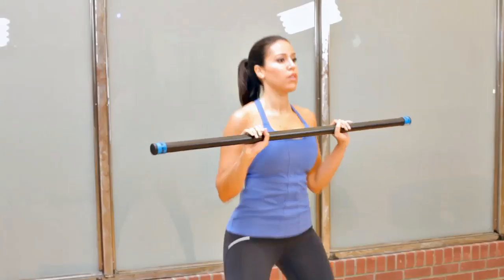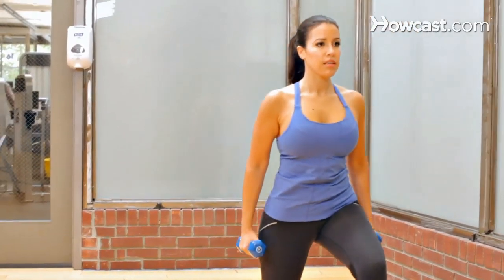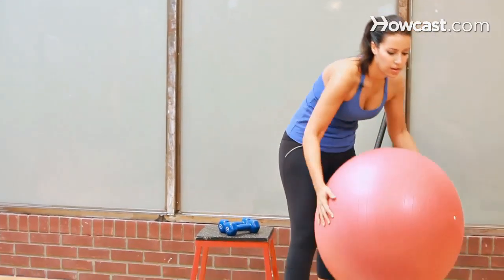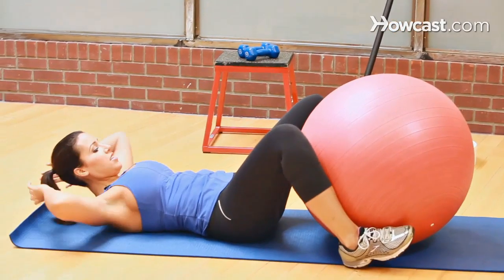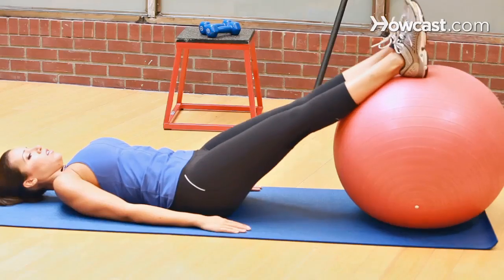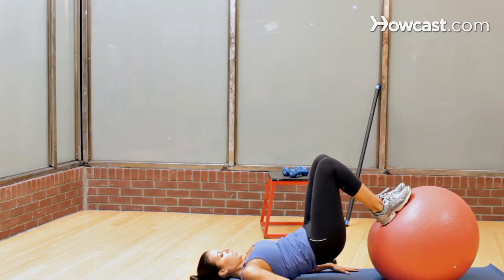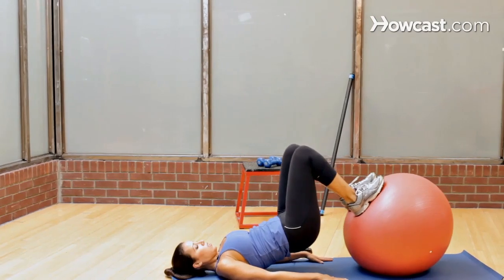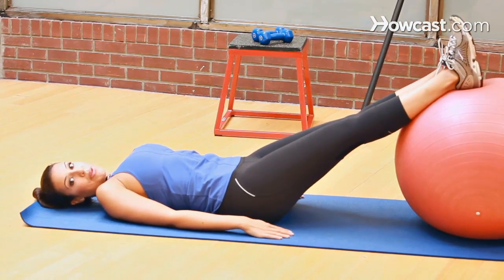How to Do a Leg Curl | Female Bodybuilding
Hey, my name is Erin and I'm a former US Junior Olympic certified swim coach and personal trainer. And fitness is my passion, so I cannot wait to share it with you guys.  Alright, last move.  We're going to grab our physio ball, my favorite tool. Come down to the floor. Okay.  So, coming down to the floor, put your legs on top of the ball and lie flat. Bring your palms up into your bridge so you're in a nice straight plank.  Dig your heels into the center of the ball.  Curl it in and bring it out.  Stay up.  Curl it in and bring it out. So you should feel a nice contraction in the hamstrings and the gluts. The entire time, you're curling and obviously using the hamstrings more.  You're going to do 20 of those, rest, and repeat.